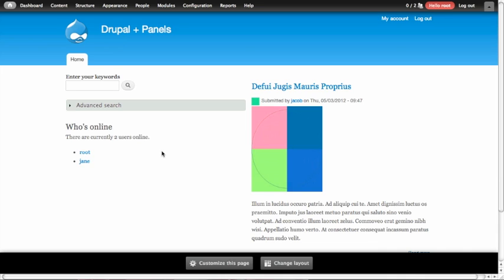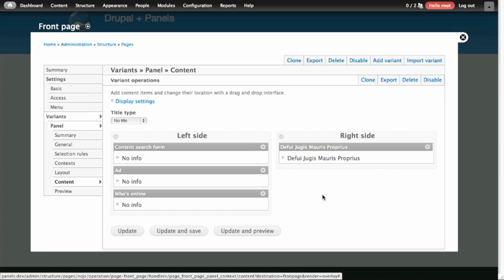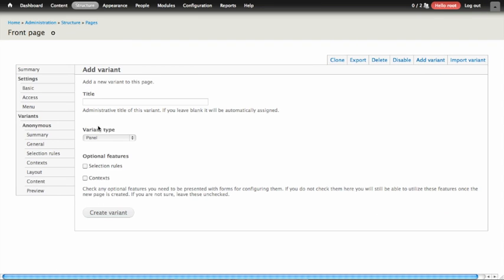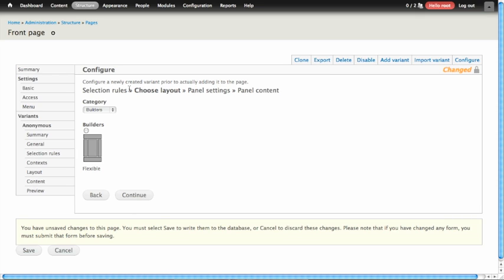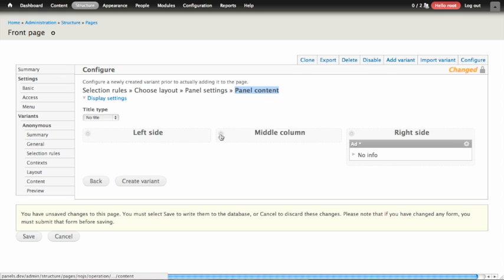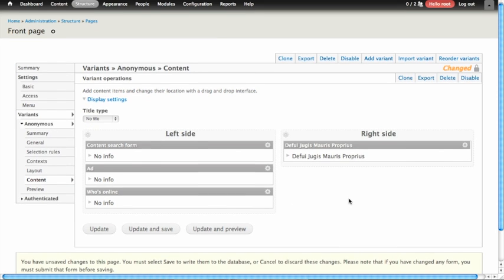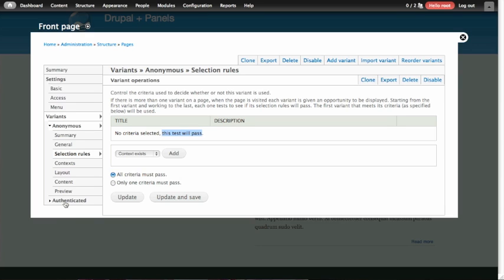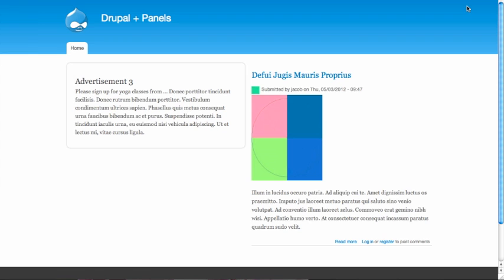Creating Different Versions of the Same Page (Panels Variants)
Panels and the Page manager module allow you to create different versions of the same page (called variants) under different circumstances. In this lesson you will learn how to build two different versions of the content on your home page. People who are logged in to your site will see a different home page than people who are not.